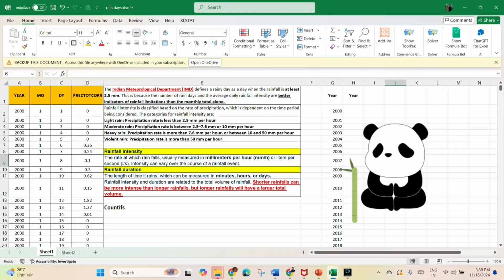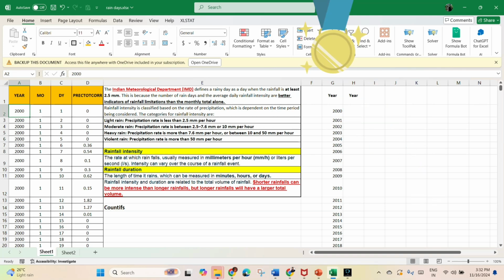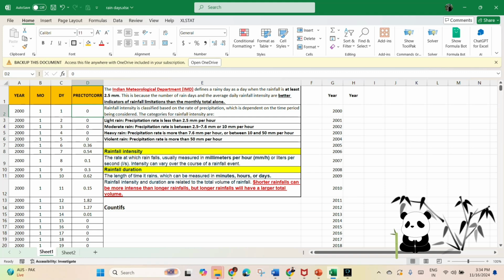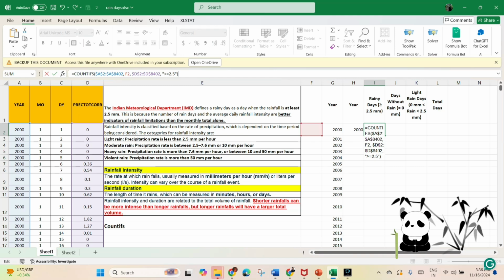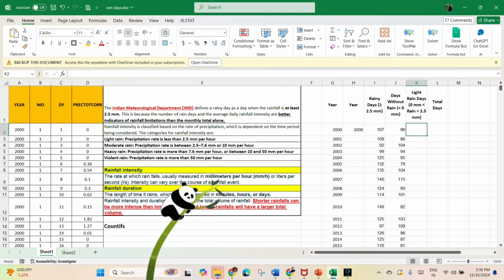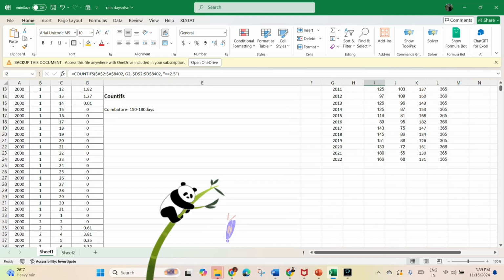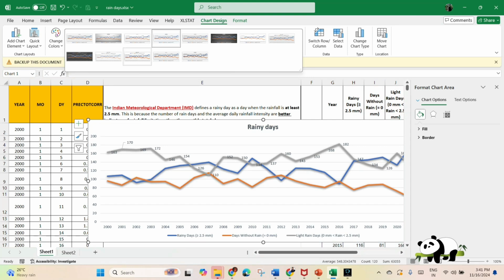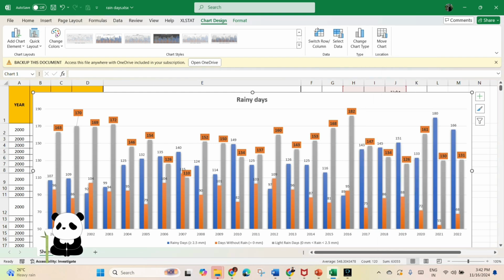Find rainy days throughout the year using excel.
Learn how to organize and analyze daily rainfall data in Excel to identify the number of rainy days in a year.

This tutorial covers:

- Importance of Rain occurring days
- Use of COUNTIFS formula in excel
- Visualize  the no of rainy days data in excel
- Applying conditional formatting for easy data interpretation

Perfect for:

- Meteorologists
- Researchers
- Students
- Weather enthusiasts
- Anyone working with environmental data

Software used: Microsoft Excel

Application examples:

1. Climate research and analysis
2. Weather forecasting and prediction
3. Hydrology and water resource management
4. Agricultural planning and decision-making
5. Environmental monitoring and sustainability